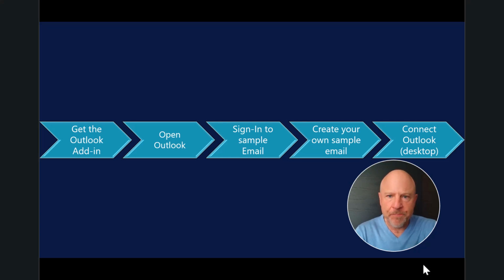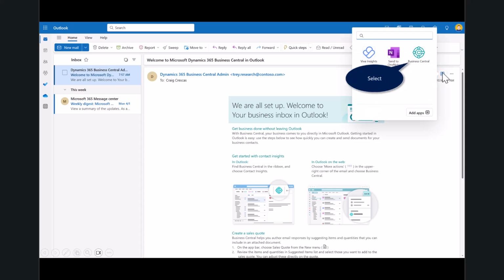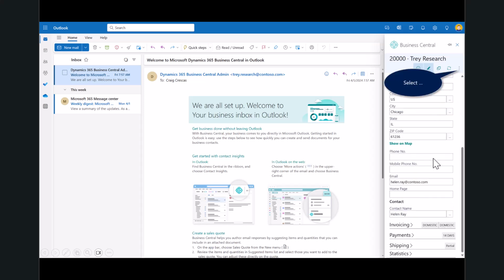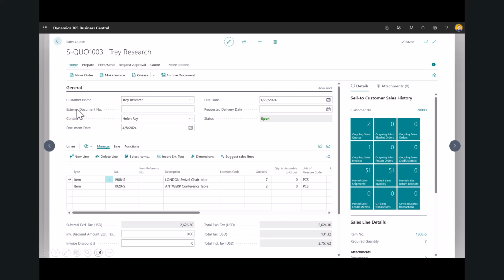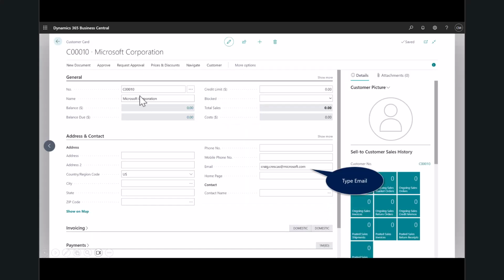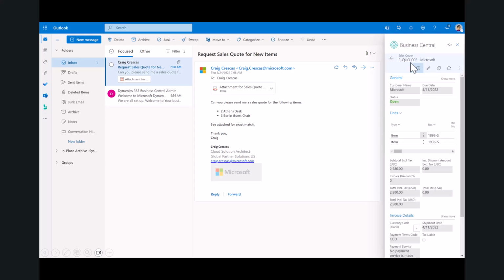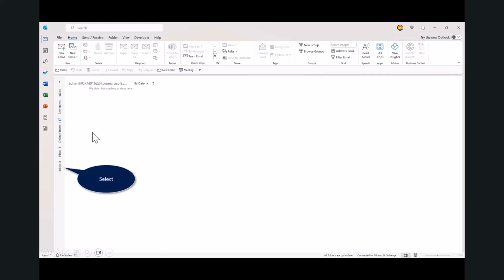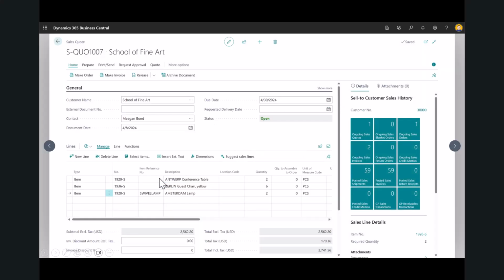02 Connect Outlook in Business Central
This video provides step-by-step instructions for installing the Outlook add-in to connect Business Central to Microsoft Outlook. Thus, enabling you to demonstrate how customers can manage customer and vendor interactions directly within Microsoft Outlook.

At the end of the video, you will learn how to demonstrate Quote to Cash without leaving Outlook.